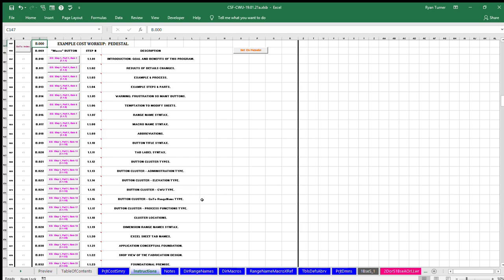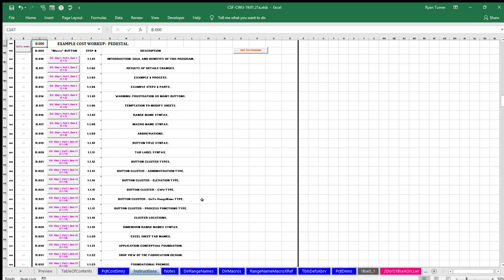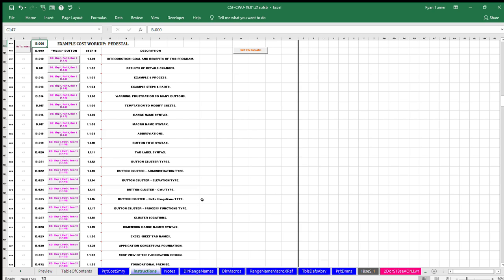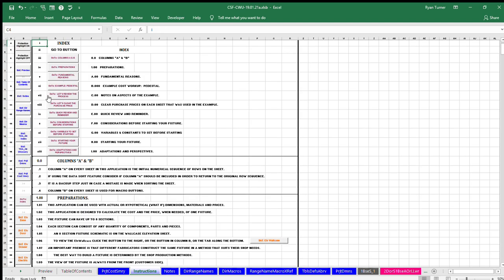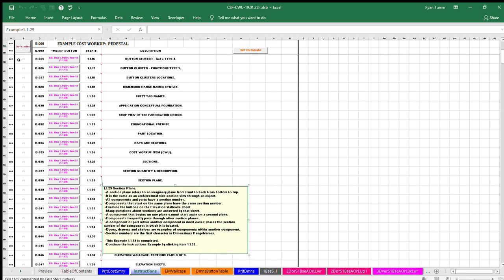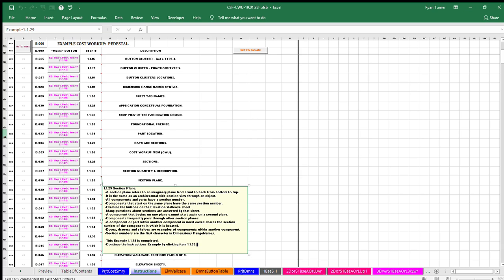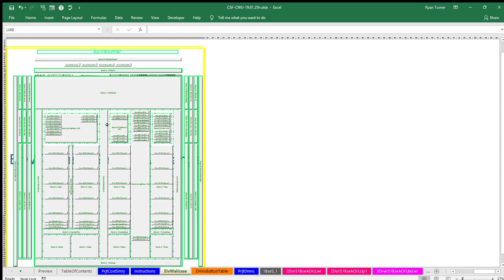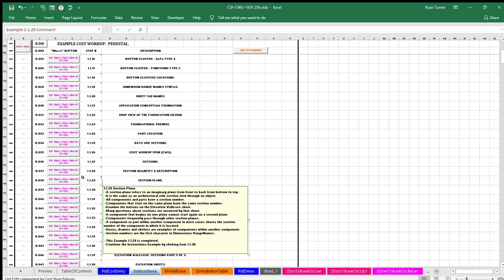CSF Instructions Example: 1.1.29 Section plane.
Instructions Example 1.1.01 Introduction Goal & Benefits for estimating: For retail, merchandising for high quality at low or minimum cost store fixtures, cabinets and furniture. This package is an accurate, detailed, dynamic, and easy to use ESTIMATE and PRODUCTION control application in Excel spreadsheet or worksheet format. Use for single or multiple custom or quantity standard production projects. Provide production control information and reports.  Prepare bids, price lists, what-if analysis quickly and efficiently.